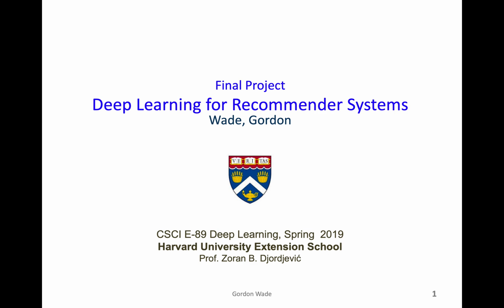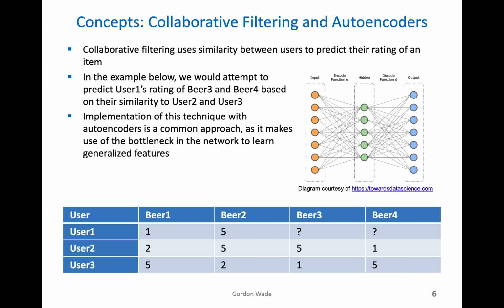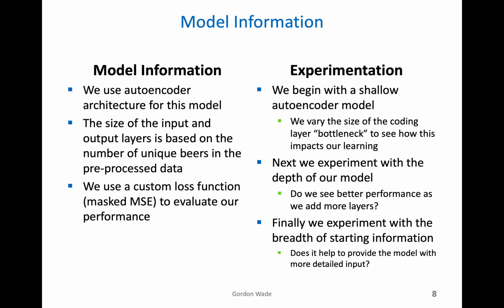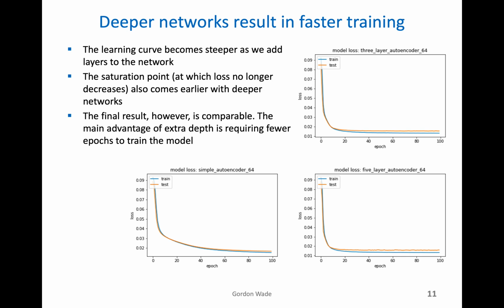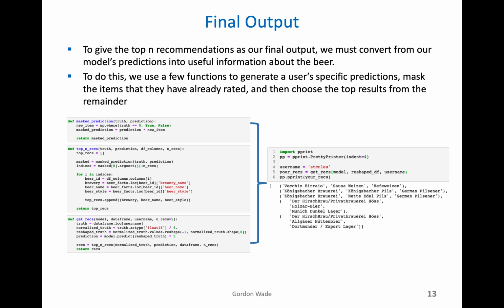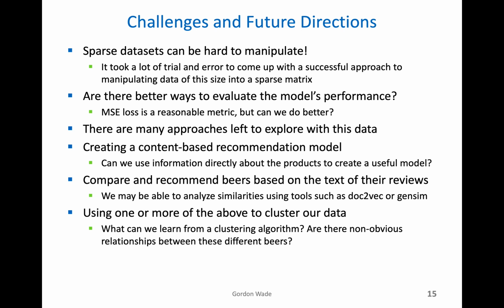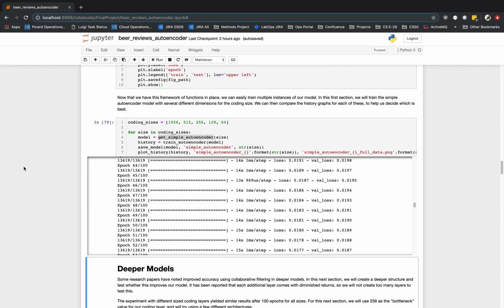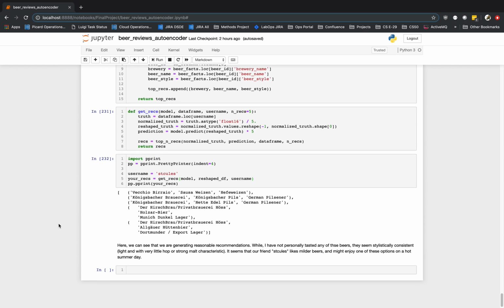BeerMe: Deep Learning for Recommender Systems (15 min) by Gordon Wade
A detailed description of my final project for CS89 taught through Harvard Extension School. We explore how deep learning can be applied to collaborative filtering using an autoencoder architecture to create a good recommender system.